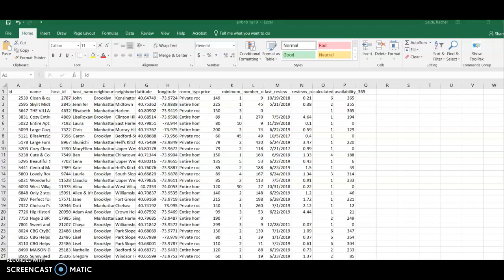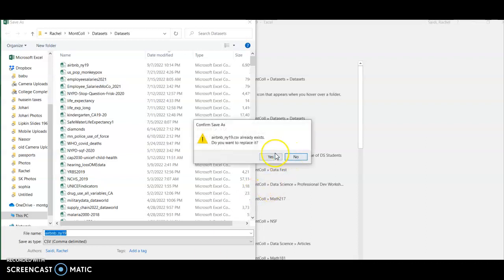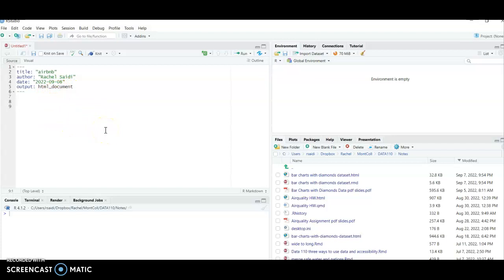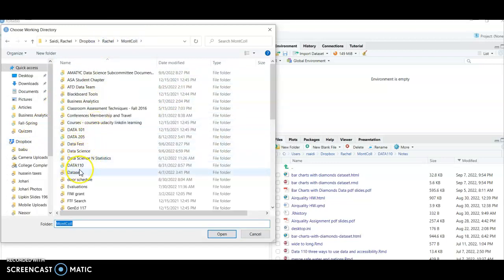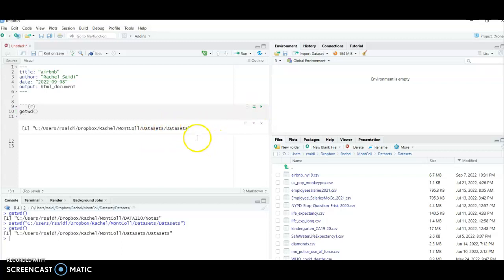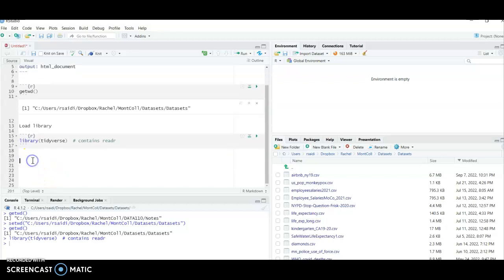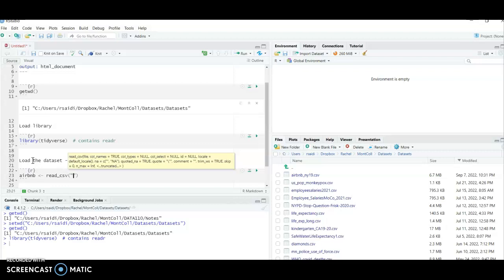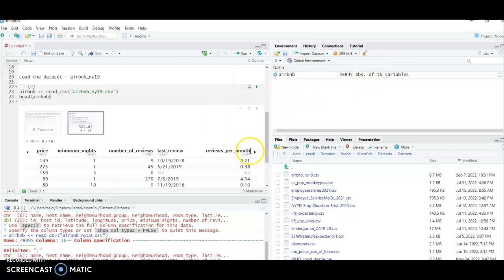How to load csv dataset onto R Studio